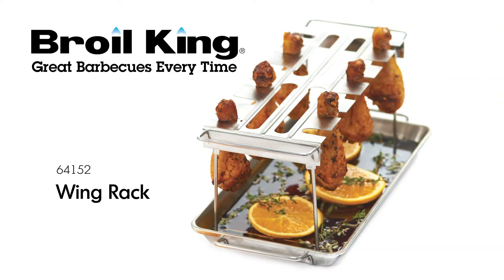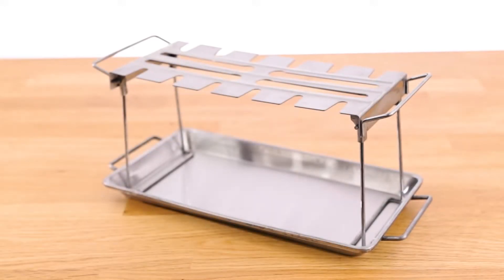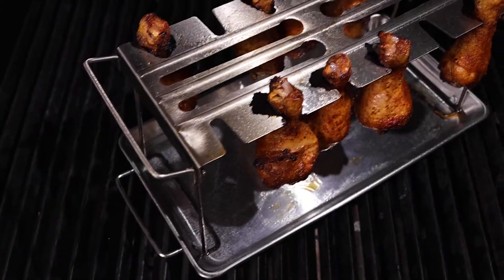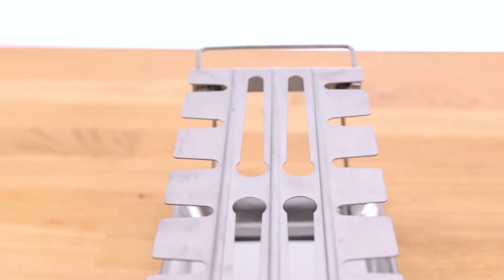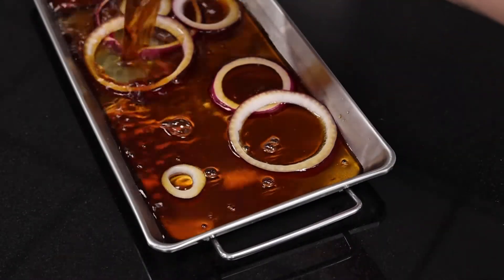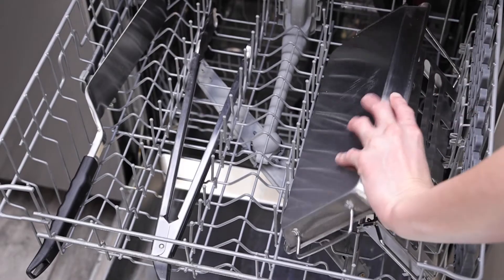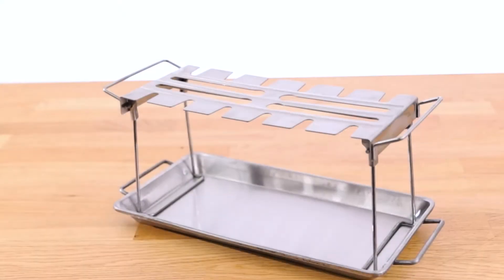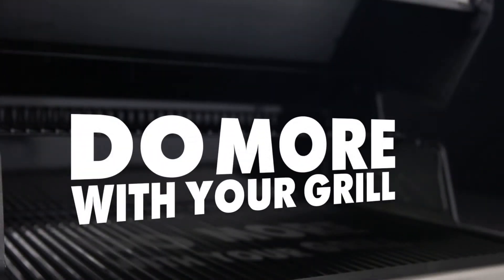Broil King 64152 WING RACK - SUPPORT À AILES DE POULET - SUPPORTO PER ALI DI POLLO english/englisch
Die Konstruktion besteht aus einer Edelstahlschale
und dem eigentlichen Wing
Rack. Die Hähnchenteile werden in das
Gestell gehängt und kommen nicht mit
der Grillfläche in Berührung, somit werden
das Aufflammen und das Anhaften der
Hähnchenteile verhindert.
Masse ca. 17,5 x 33 x 15 cm.

L’ensemble du support à ailes de poulet
contient un plateau en inox et le support
en question. Les différents morceaux de
poulet sont accrochés dans le support et
ne sont donc pas en contact avec la grille
du barbecue, ce qui évite à la viande de
s’embraser ou d’attacher.
Dimensions env. 17, 5 x 33 x 15 cm.

Il set di supporto per ali di pollo
contiene un vassoio in acciaio inox e il supporto
titolare. I pezzi di pollo vengono appesi al supporto e
e quindi non entrano in contatto con la griglia.
In questo modo si evita che la carne prende fuoco o si attacchi.
Dimensioni circa 17,5 x 33 x 15 cm.